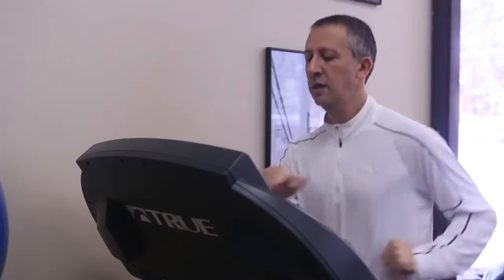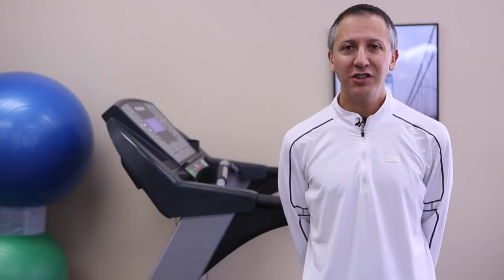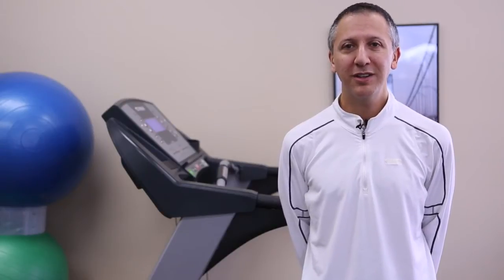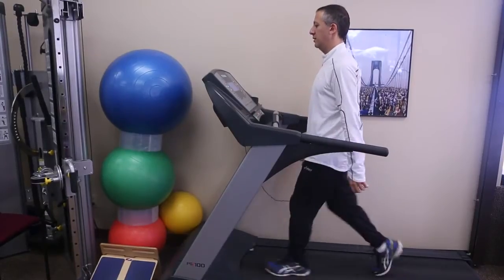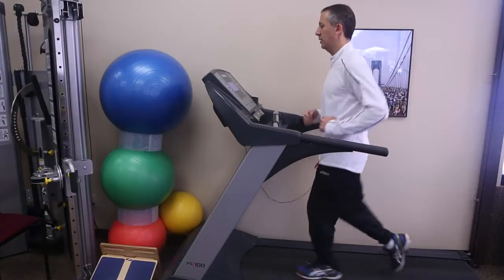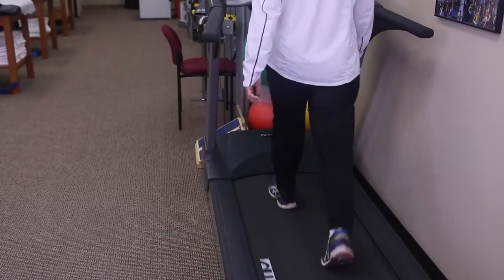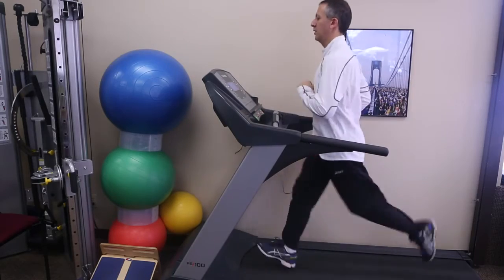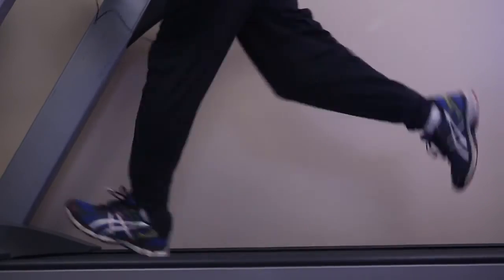How to Increase Sprinter Speed by Training on a Treadmill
How to Increase Sprinter Speed by Training on a Treadmill. Part of the series: LS - Exercise & Physical Therapy. Sometimes you can't out to the track and all you have is your treadmill in your gym or your home. Increase sprinter speed by training on a treadmill with help from a physical therapist with a private practice in this free video clip.